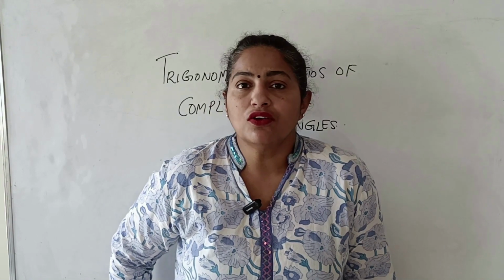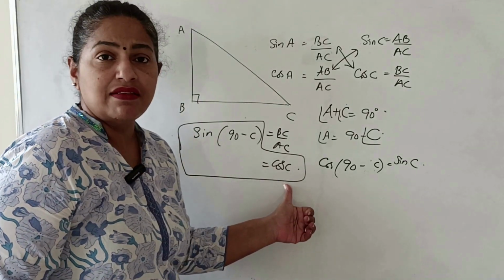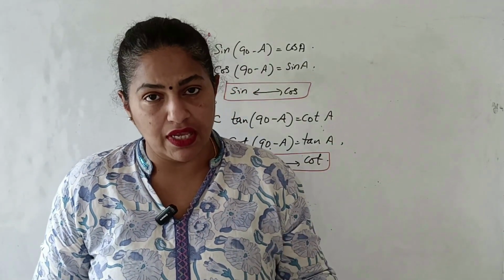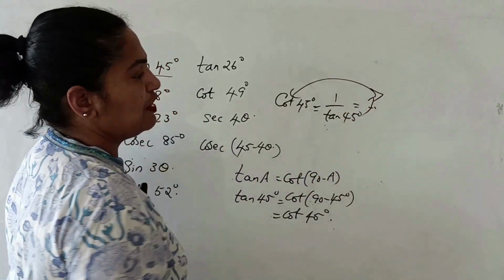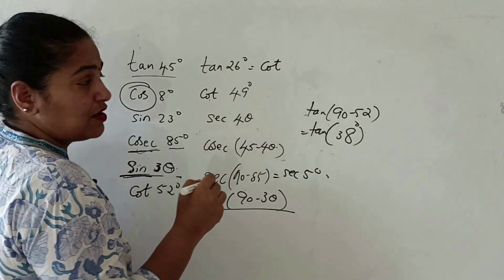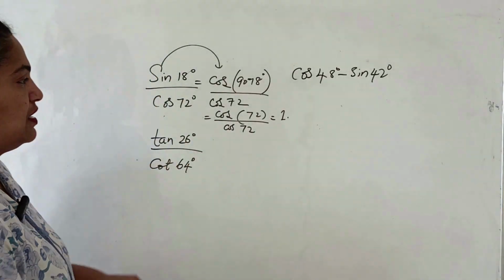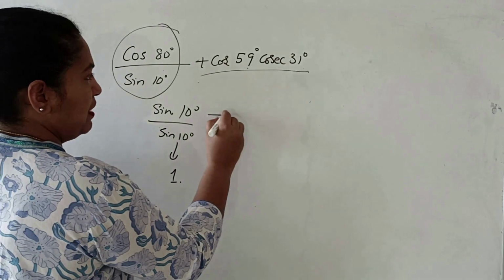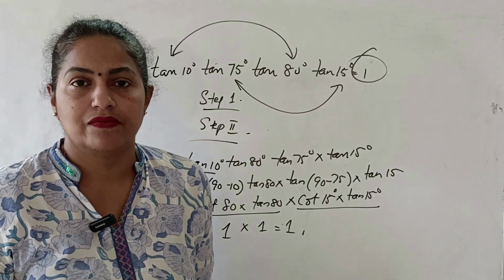CLASS 10 TRIGONOMETRY |COMPLEMENTARY ANGLES |PART 4|How to solve complementary angles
In this tutorial ,we learn about complementary angles as related to trigonometry.
Complementary angles in trigonometry are angles whose measures add up to 90 degrees (or π/2 radians). When dealing with right-angled triangles, understanding complementary angles is essential for applying trigonometric ratios.

Let's consider two complementary angles, labeled as
A and B, such that
A+B=90 degrees
Example:
Consider an angle A in a right-angled triangle. If A+B=90 degrees , you can use the trigonometric ratios to find the value of one angle when the other is given.
Understanding complementary angles and their trigonometric relationships is foundational for more advanced topics in trigonometry and calculus. It's an essential concept for students studying mathematics and science.